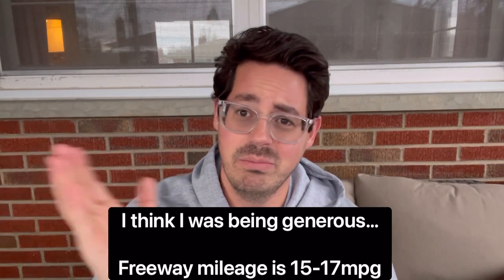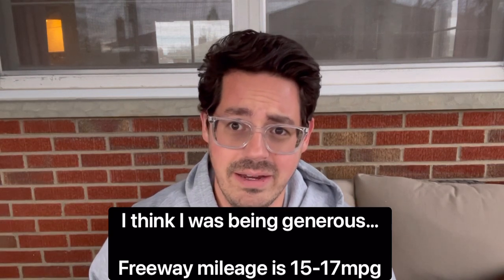Worst Engines of All Time: 1982-84 GM/Chevrolet 305/350 V8 Cross-Fire Injection System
Learn more about the Cross-Fire Injection setup used on the 82/83 F-bodies (Camaro, Firebird/Trans Am) as well as the 82 & 84 Corvettes.

Errors/Errata:  I inverted the long/short intake runners being better for low/high RPMs.  Long runners are good for low RPM/high torque; short runners are good for high RPM horsepower.